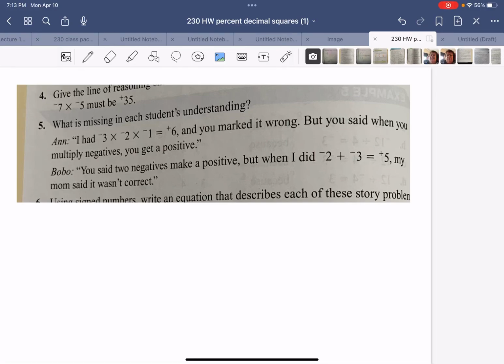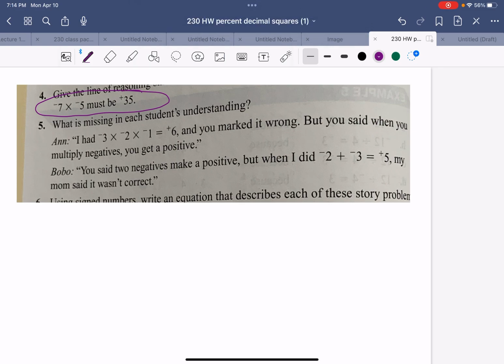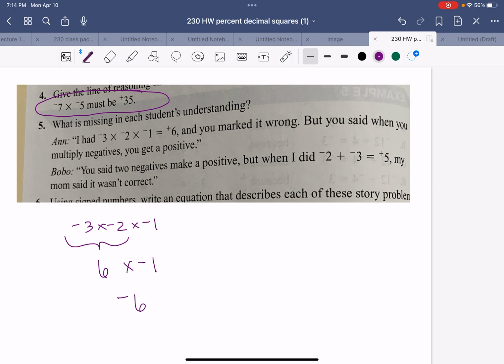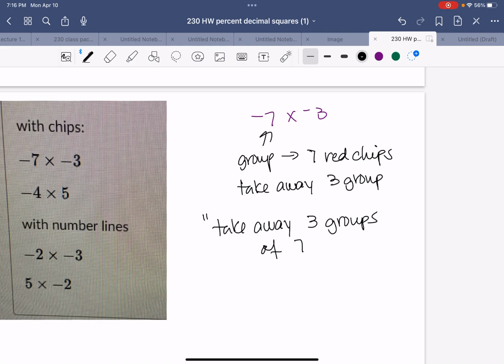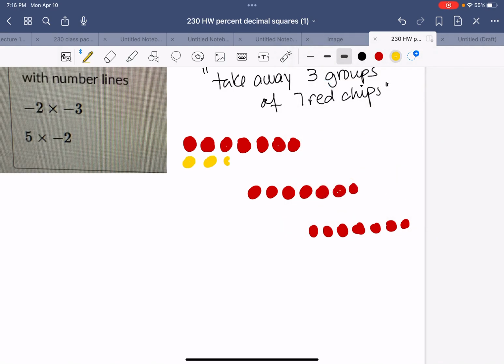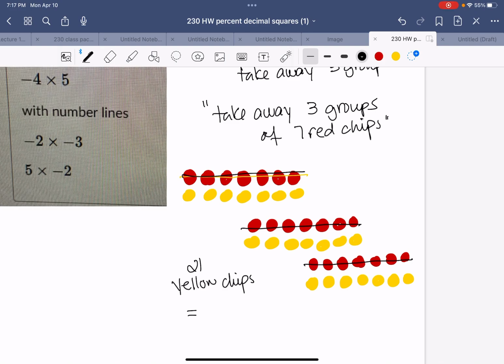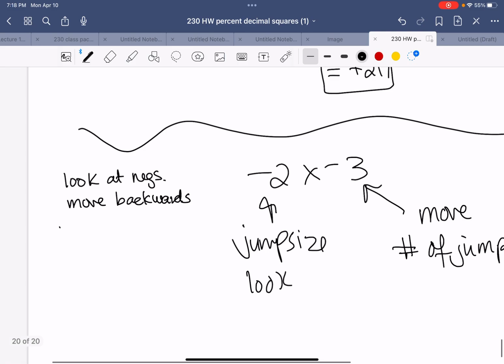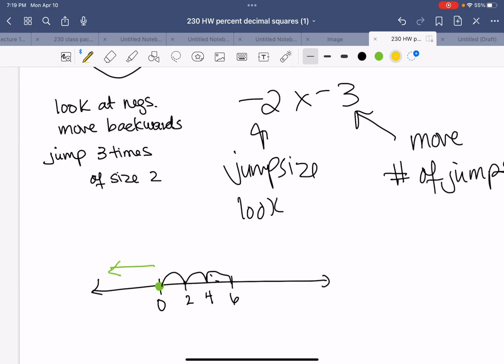230 hw 13 no 5